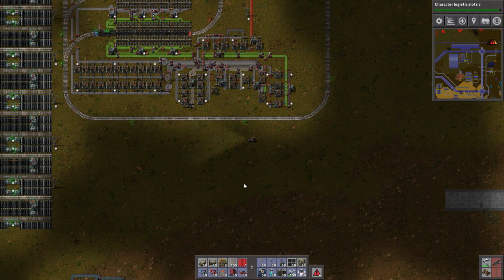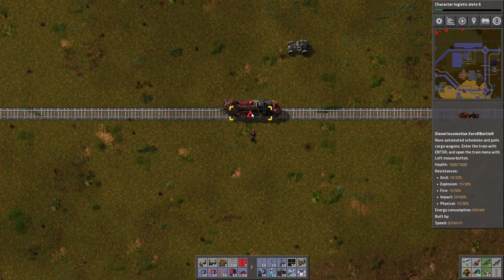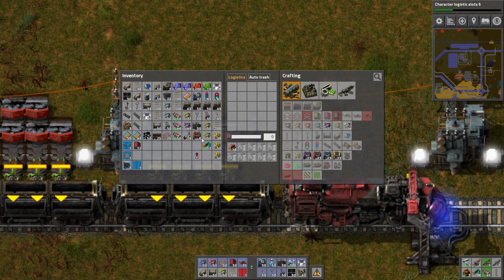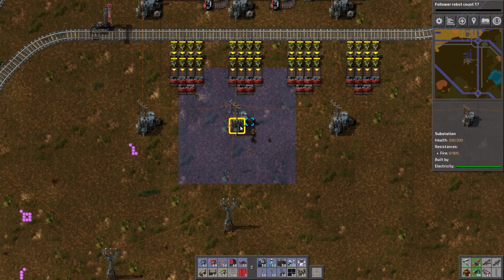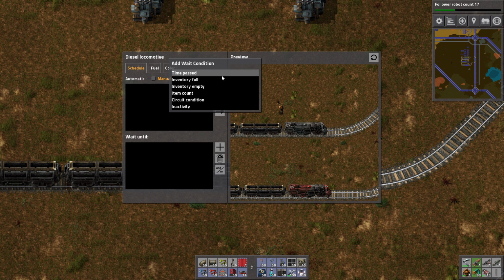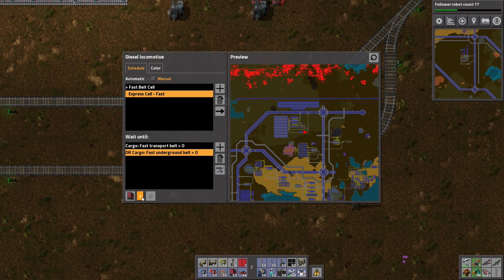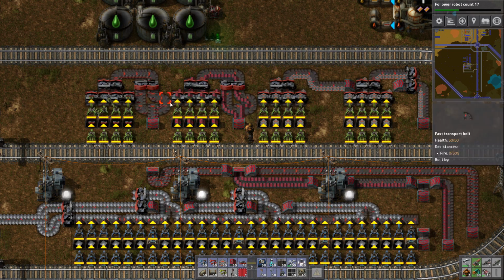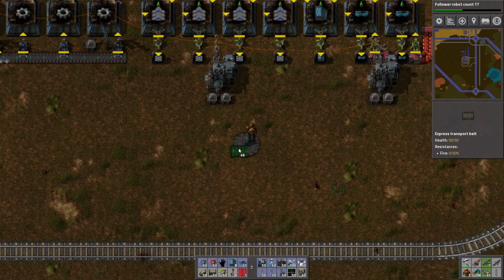Factorio Meiosis :: Express Belts - Episode 24